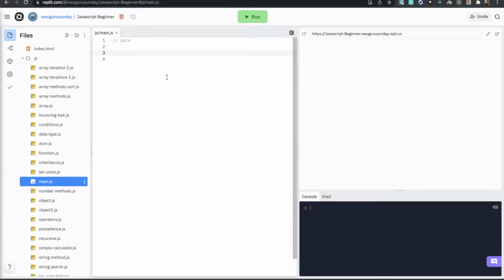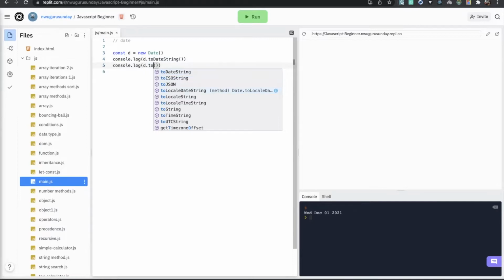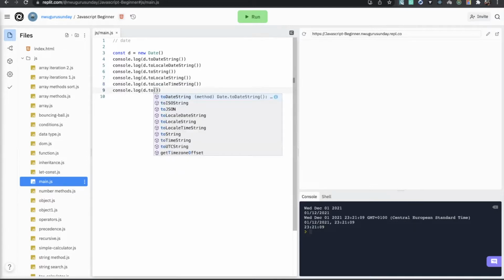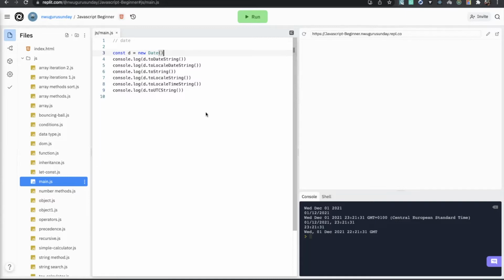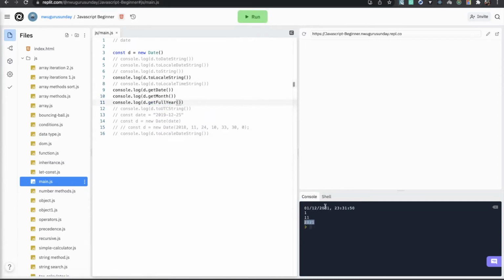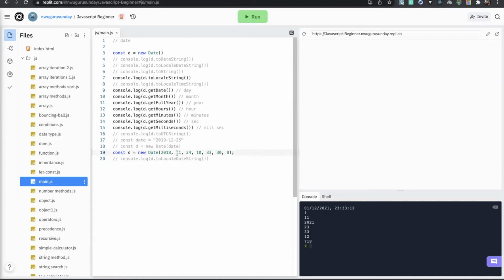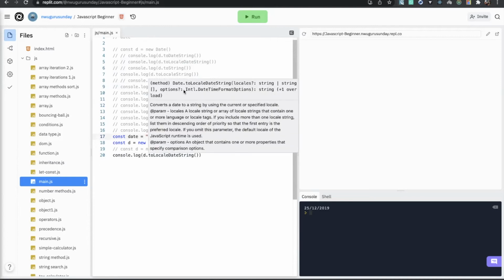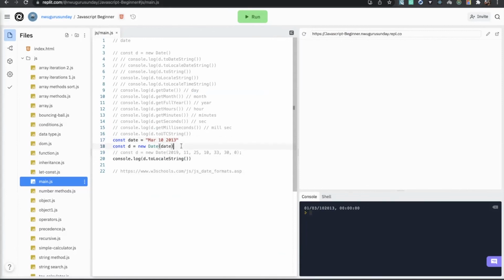JavaScript Beginner ⭐⭐⭐⭐⭐ DATES 😎